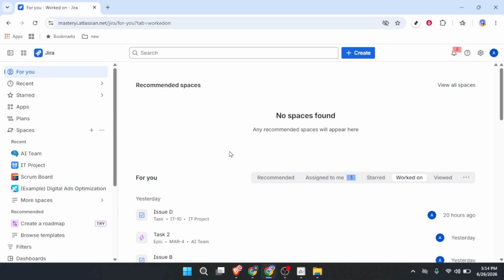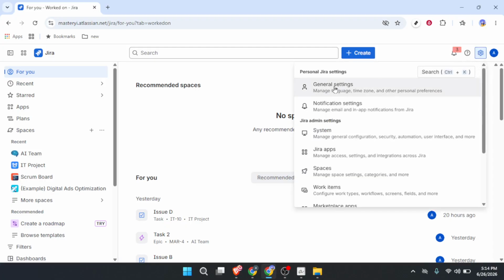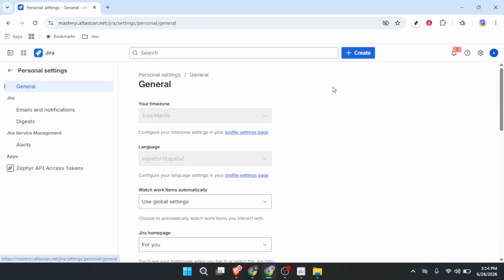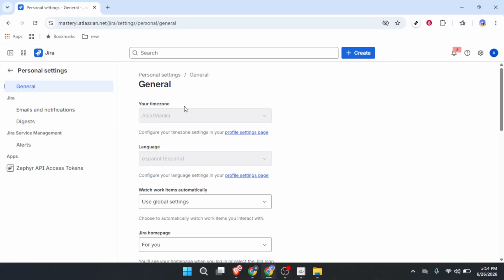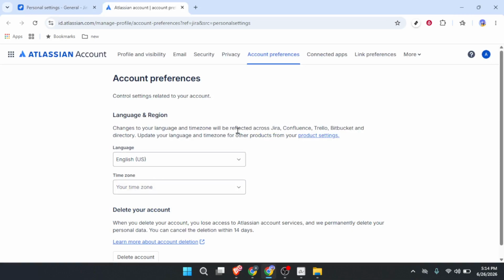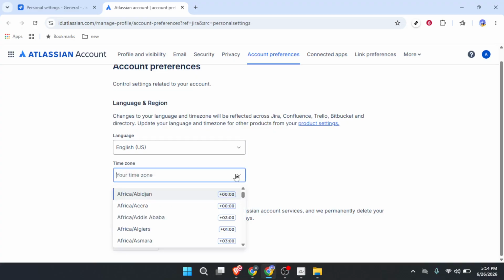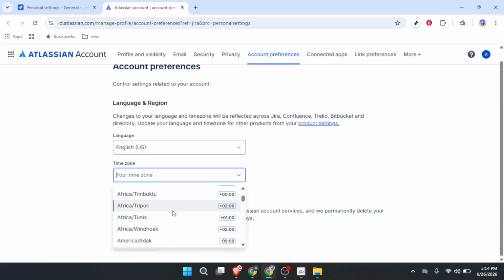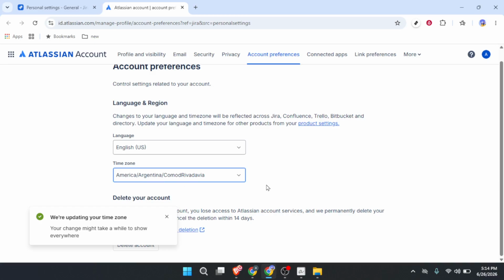How to Change the Time Zone in Jira (Tested)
In this video, we discuss how to change the time zone in Jira to fix incorrect deadline times. Learn the proper steps to update your time zone settings in Jira account preferences, avoiding the common pitfall of the disabled dropdown in general settings. This tutorial covers changing time zone in Jira, configuring time zone settings, and resolving time zone issues.

00:00 Introduction to Time Zone Problem
00:21 Common Pitfall in Main Settings
00:33 Accessing General Settings Menu
00:48 Time Zone Dropdown Disabled
01:04 Why Users Get Stuck Here
01:17 Navigating to Profile Settings
01:32 Atlassian Account Preferences Page
01:42 Selecting Correct Time Zone
02:00 Saving the Time Zone Update
02:11 Confirming Time Zone Change